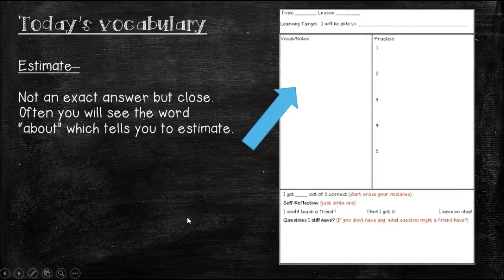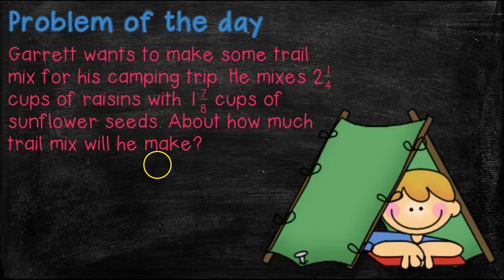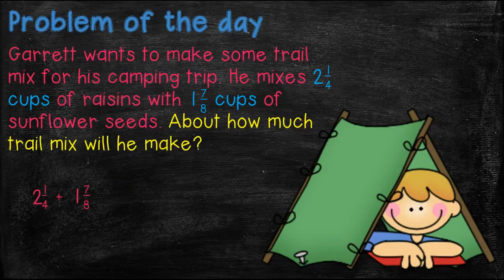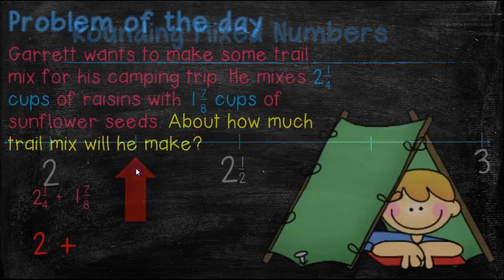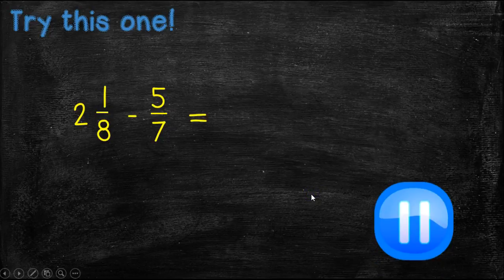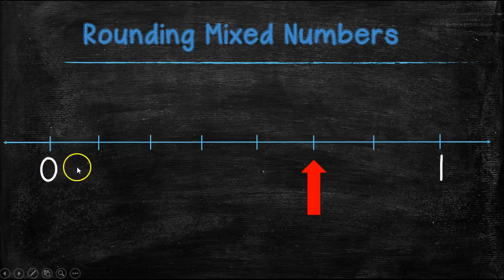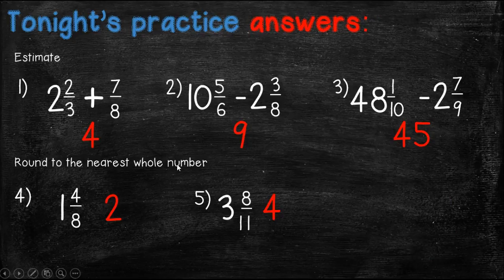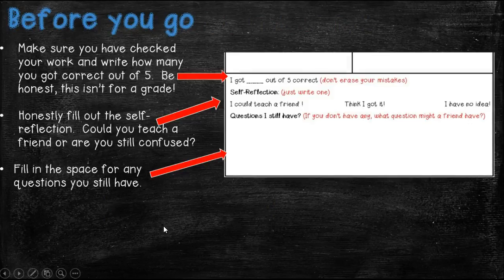Topic 10 Lesson 2